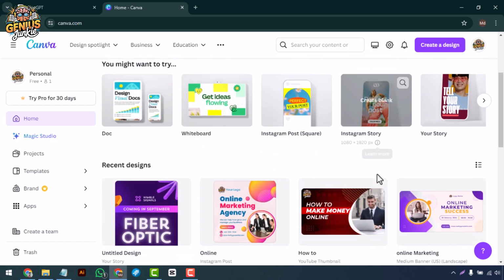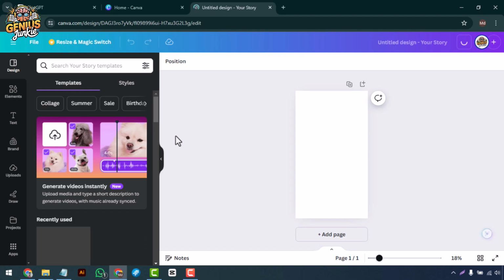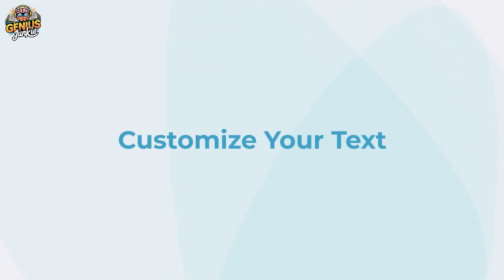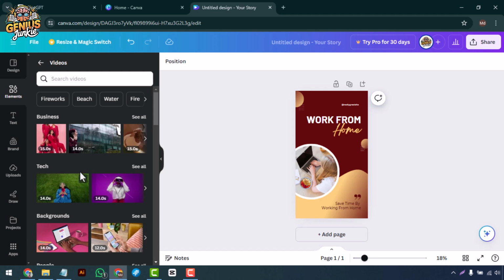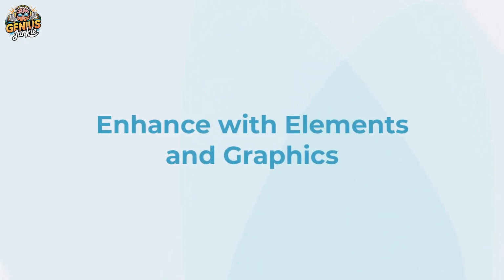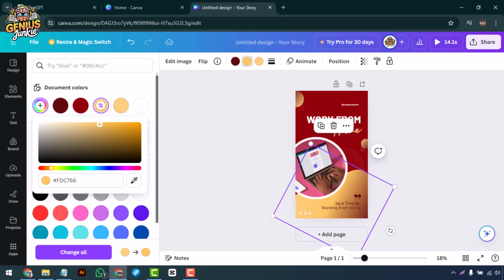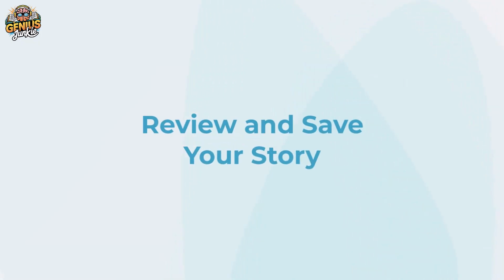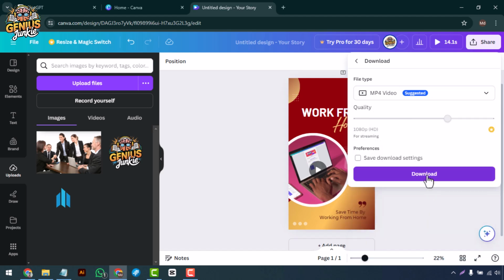Create Engaging Instagram Stories with Canva | Genius Junkie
Ready to take your Instagram Stories to the next level? Join us on Genius Junkie as we walk you through the process of creating stunning Instagram Stories using Canva. Perfect for enhancing your social media presence, this step-by-step guide will help you design eye-catching and engaging stories.